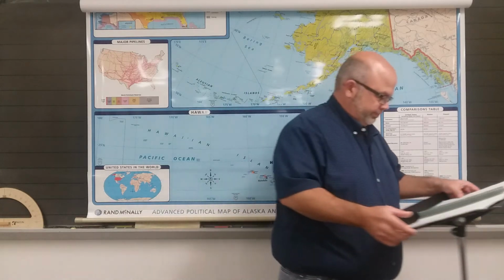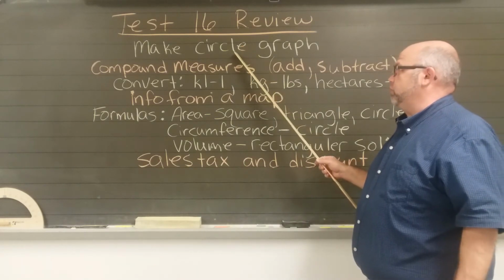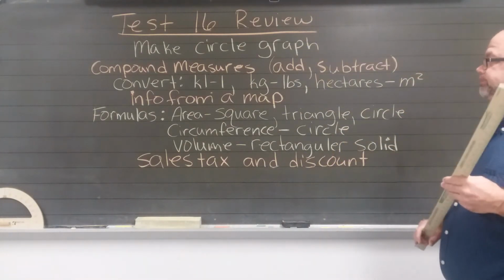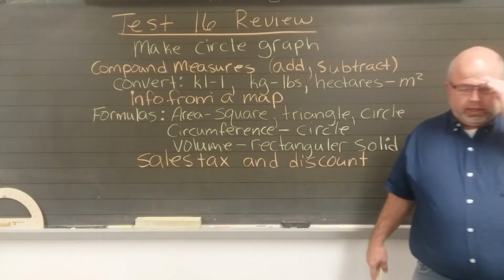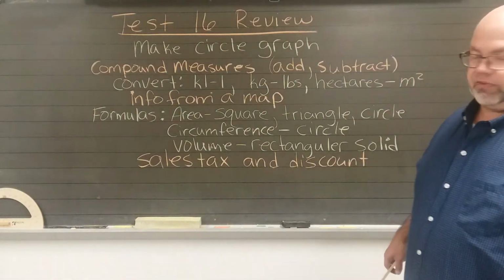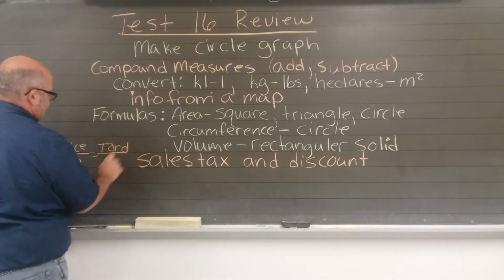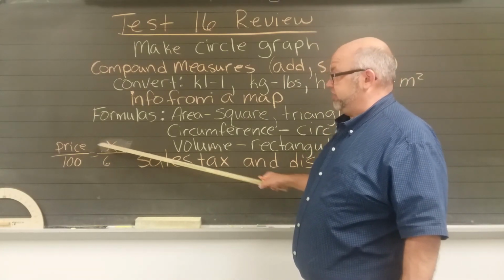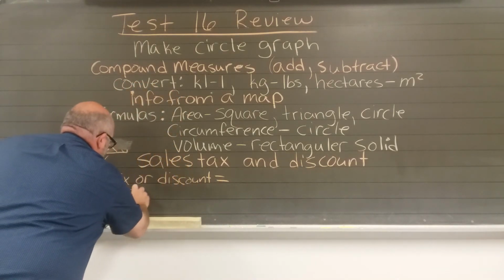Math 6, Test Review, 04-27-20